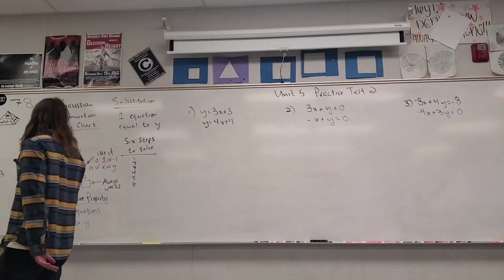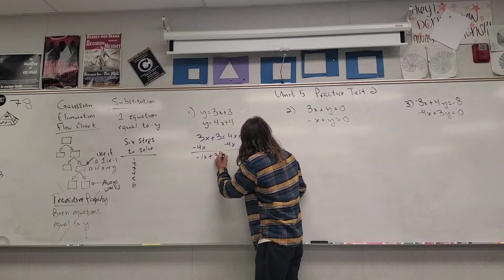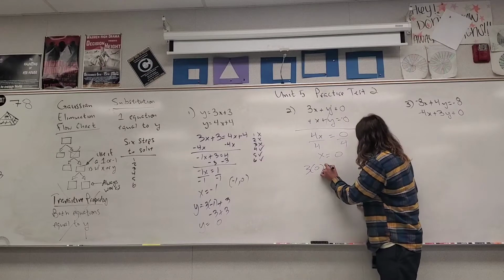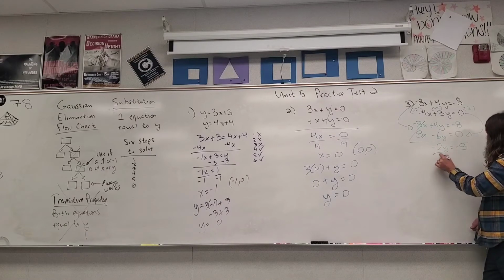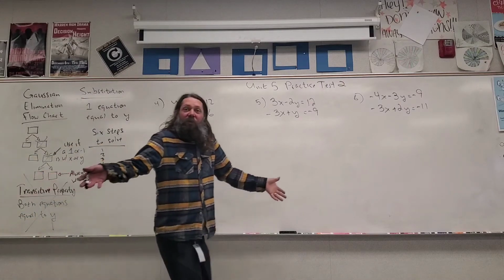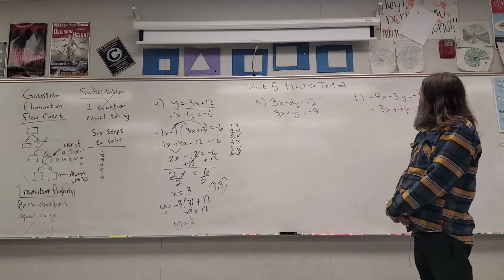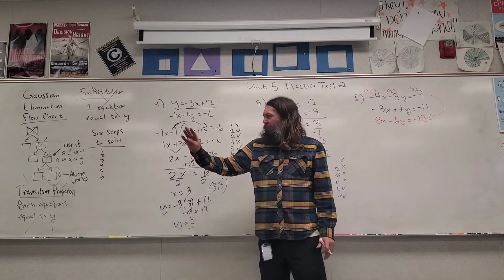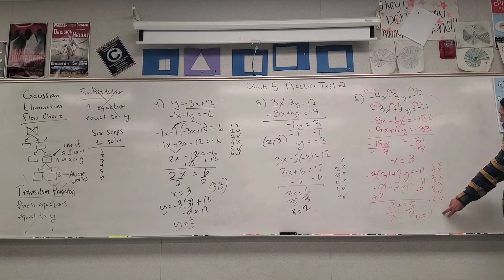Integrated 1 Unit 5 Practice Test 2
Going over how to solve systems of linear equations using Gaussian elimination, Transitive Property and Substitution